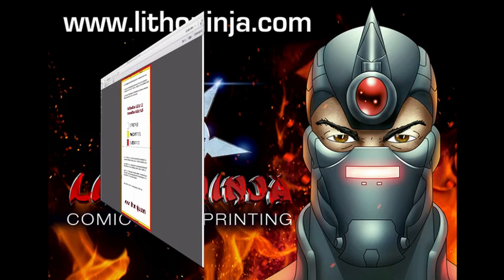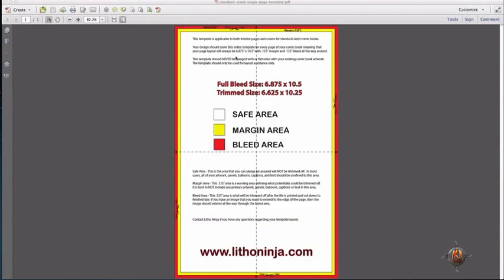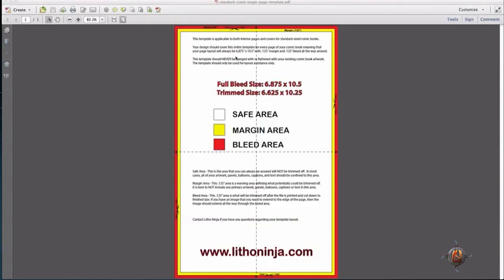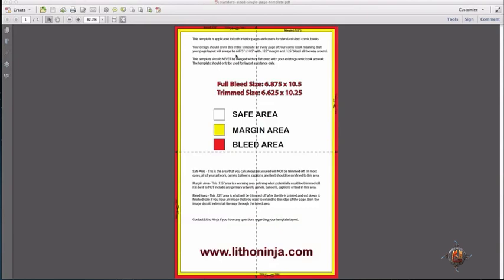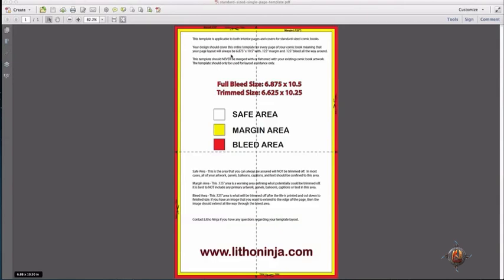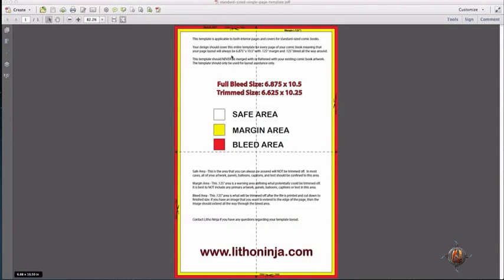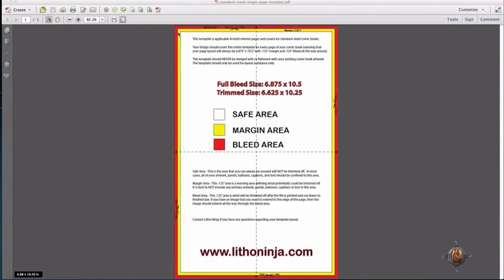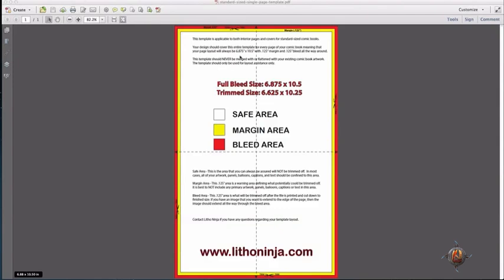Litho Ninja Tutorial : Comic Book Print Templates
Using our Litho Ninja Comic Book print template.